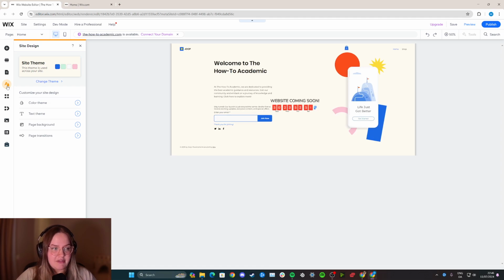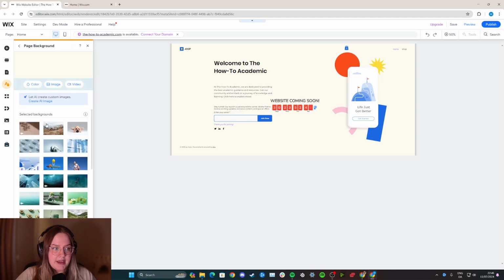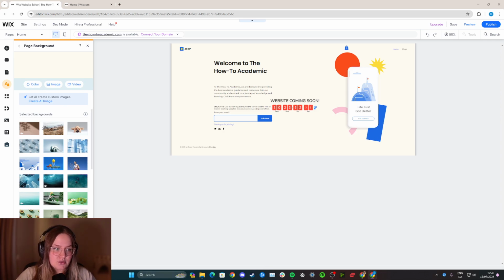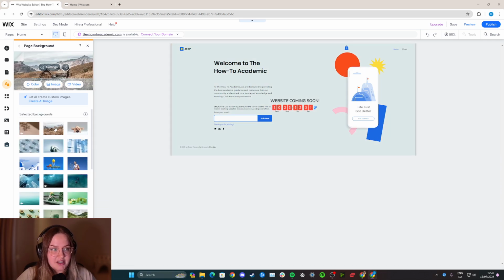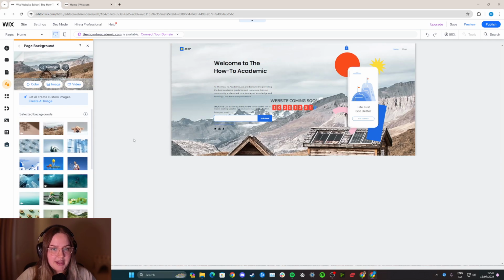How to Have a Full Website Background on Wix [Quick Guide]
Learn how to create a full image background on your Wix site with this quick guide. Follow our step-by-step instructions to enhance your design with stunning visuals.